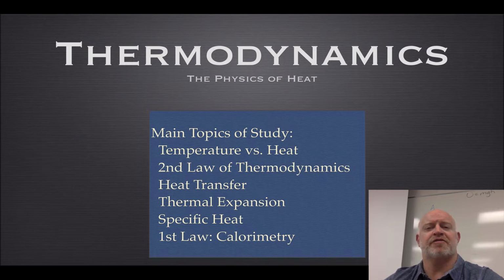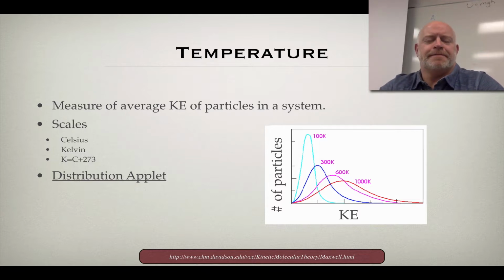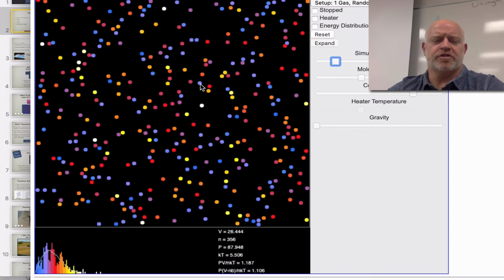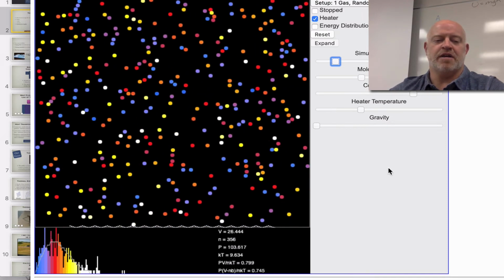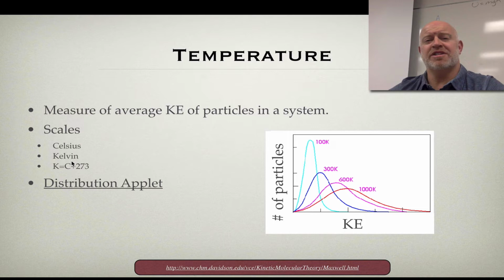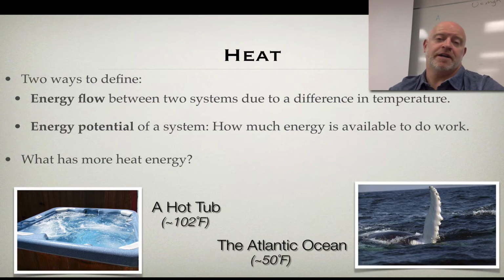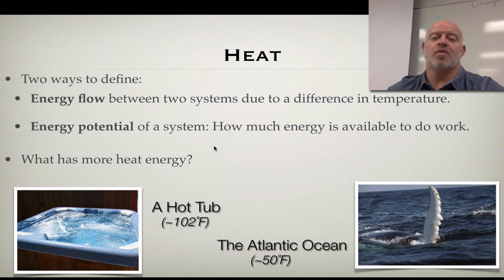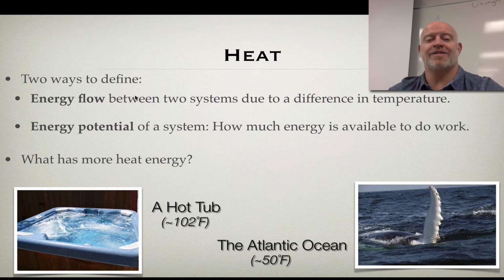Thermodynamics Introduction and Temperature vs Heat